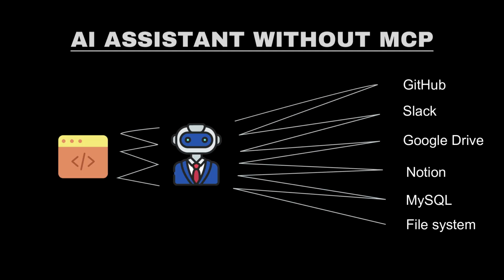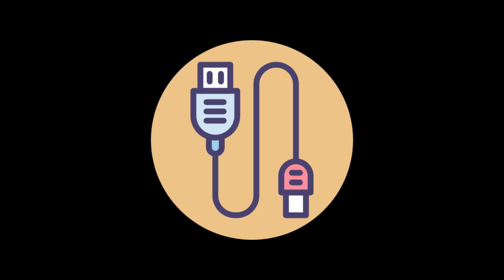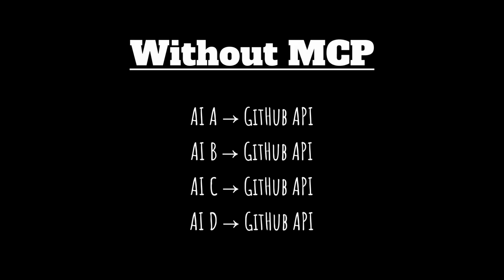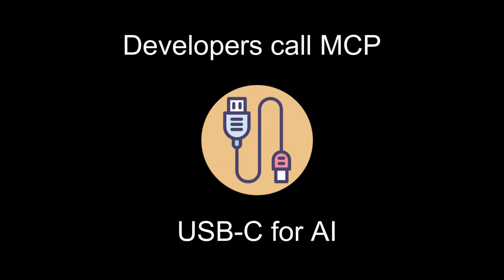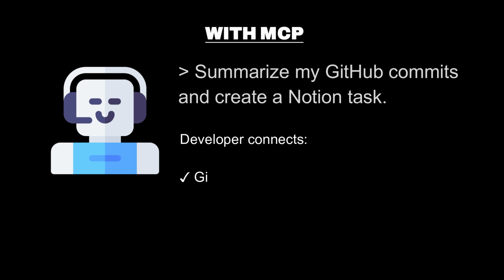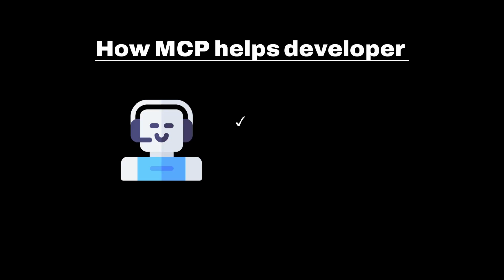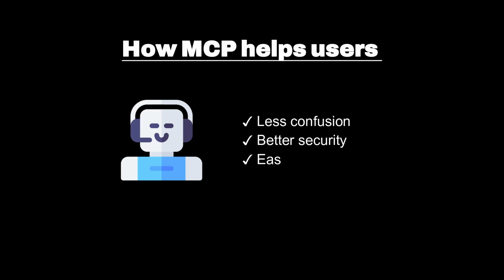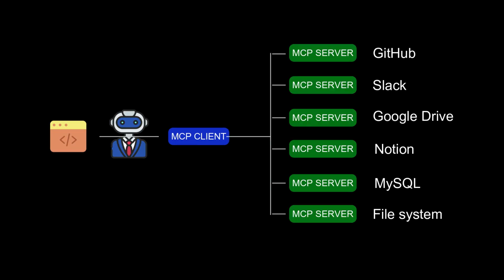MCP Explained in 3 Minutes | Connect GitHub, Slack & Google Drive to AI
What is MCP (Model Context Protocol), and why is everyone talking about it?

In this video, you'll learn MCP in just 3 minutes with simple animations and real-world examples.

We'll cover:
✅ What is MCP?
✅ Why AI Agents need MCP
✅ How MCP works
✅ MCP Client vs MCP Server
✅ Connect GitHub, Slack, Google Drive & Notion
✅ Why developers call MCP the "USB-C for AI"
✅ How AI models use external tools

If you're building AI applications with Node.js, Express.js, OpenAI, Claude, or Gemini, understanding MCP is becoming an essential skill.